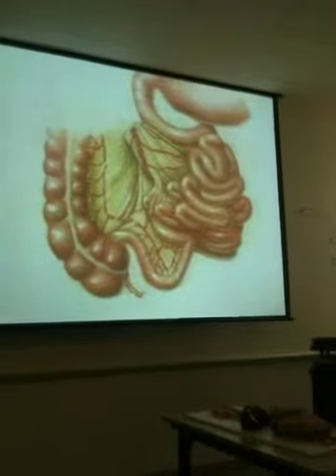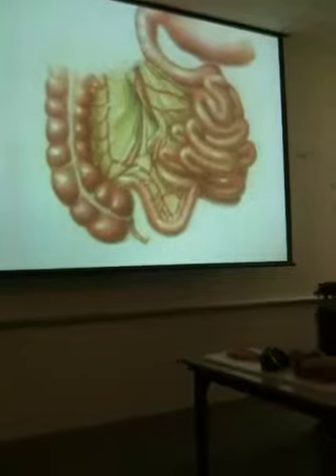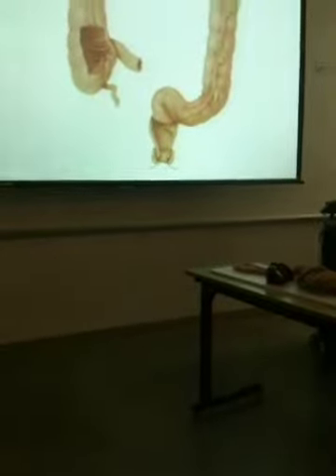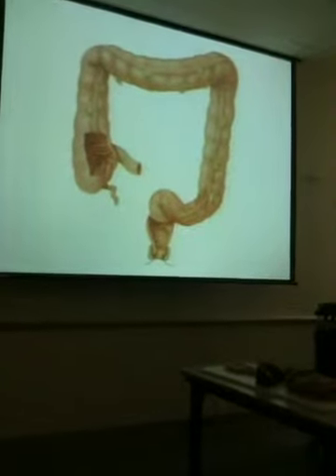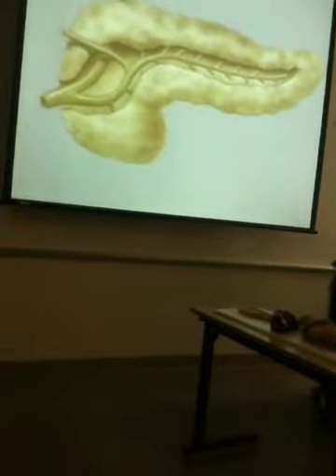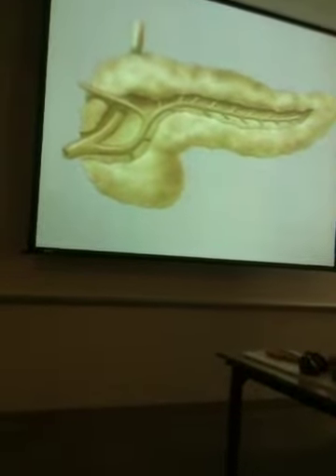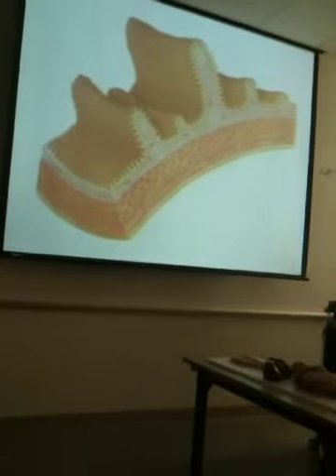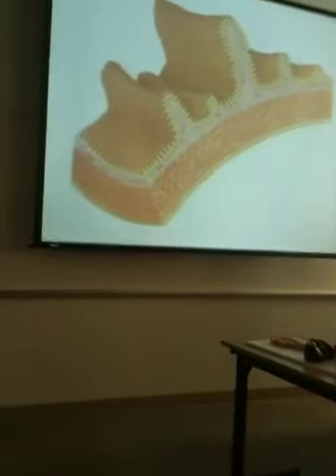A&P2 digestive system lab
Digestive system lab